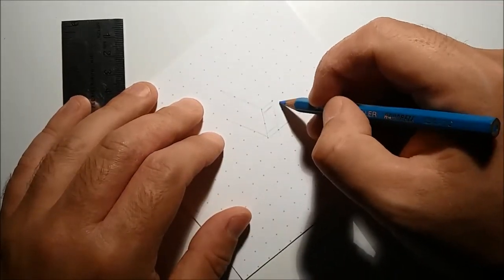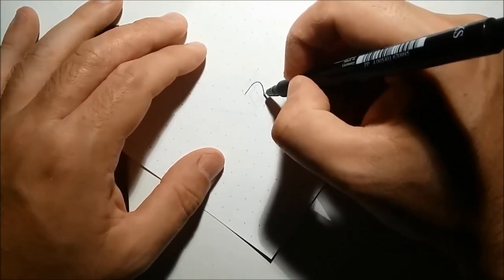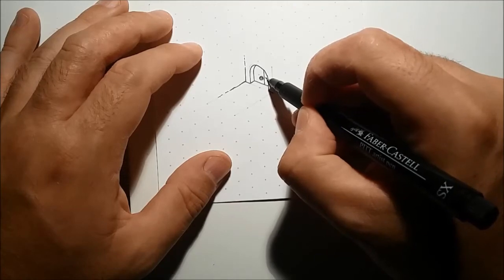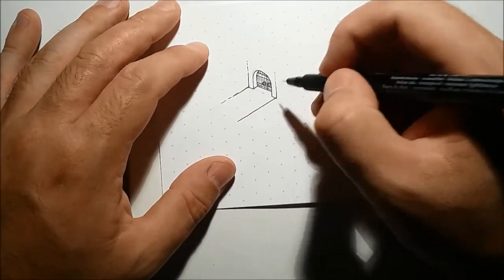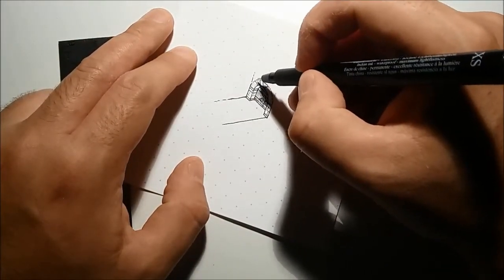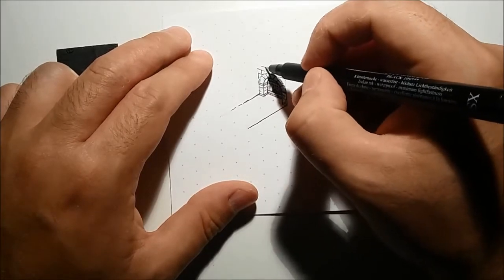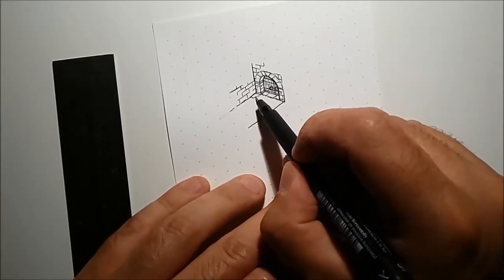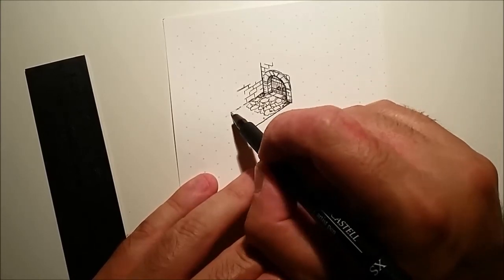Isometric Dungeon #2 - Arched Double Doors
Drawing a 3D/isometric set of double doors set in thick, stone archway.